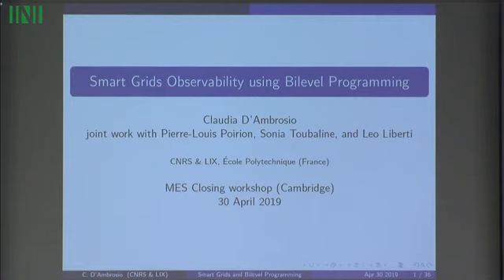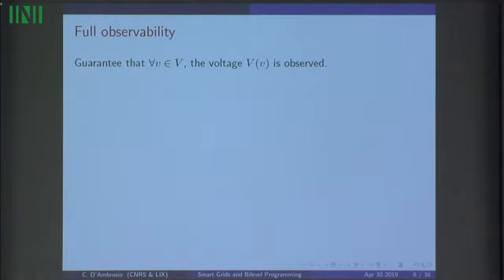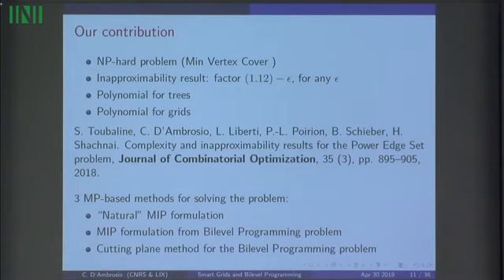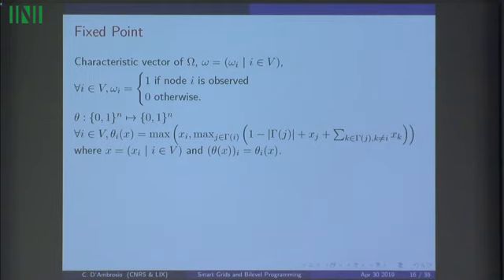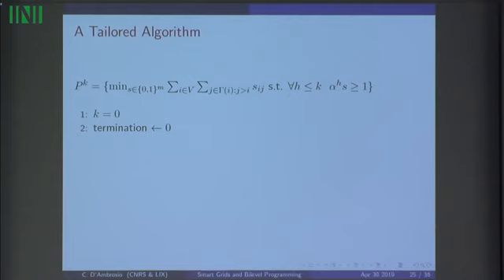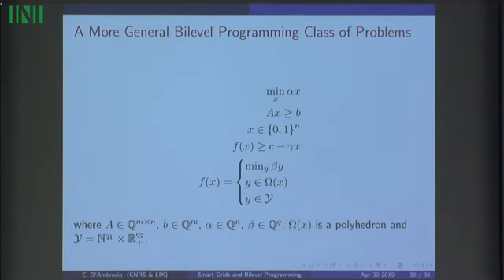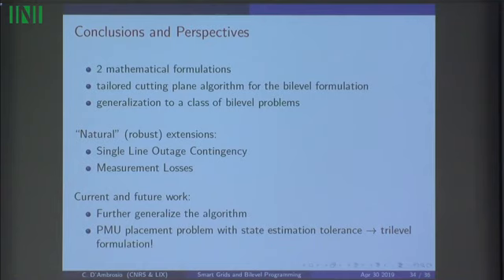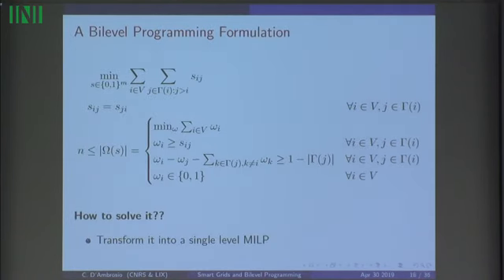MESW03 | Dr. Claudia D’Ambrosio | Smart Grids Observability using Bilevel Programming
Speaker: Dr Claudia D’Ambrosio (CNRS (Centre national de la recherche scientifique))
Date: 30th Apr 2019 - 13:30 to 14:30
Venue: INI Seminar Room 1
Title: Smart Grids Observability using Bilevel Programming
Event: (MESW03) Closing workshop: Looking forward to 2050
Abstract: Monitoring an electrical network is an important and challenging task. Phasor measurement units (PMU) are devices that can be used for state estimation of this network. We consider a PMU placement problem and propose two new approaches to model this problem, which take into account a propagation rule based on Ohm’s and Kirchoff’s laws. First, we describe the natural binary linear programming model based on an iterative observability process. Then, we remove the iteration by reformulating its fixed point conditions to a bilevel program. We propose two methods to solve such a problem. The first is based on the observation that the integrality constraint of lower level problem can be relaxed so as to derive a single level reformulation by replacing such a problem with its dual. The second is a tailored cutting plane algorithm. We show through computational results that the tailored cutting plane method is much more effective than the others on a set of instances taken from the literature.&#60;br&#62;&#13;&#10;Joint work with Sonia Toubaline, Pierre-Louis Poirion, and Leo Liberti